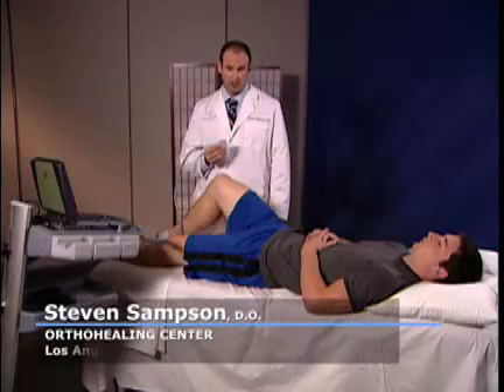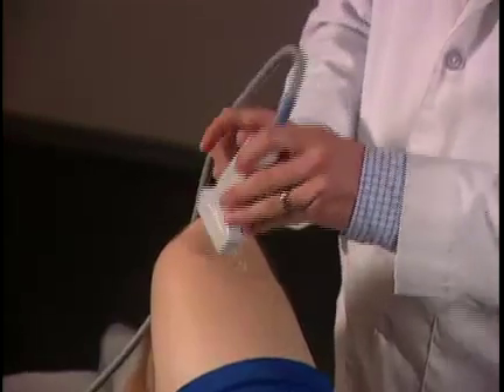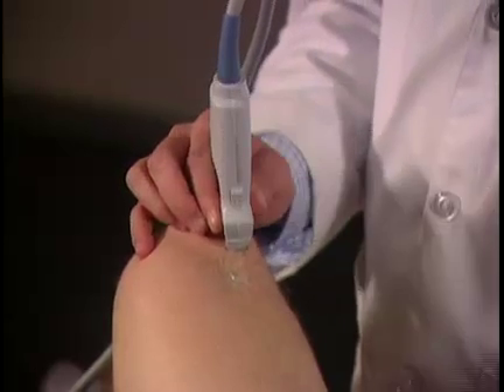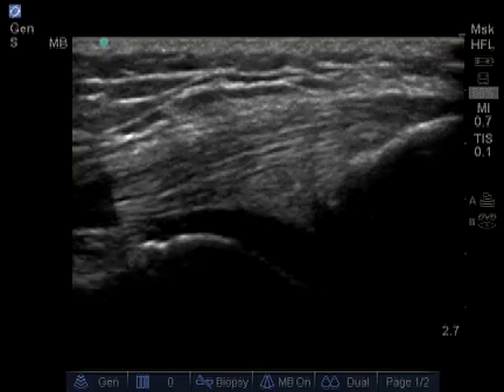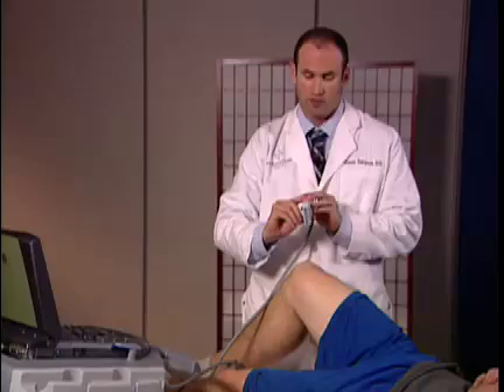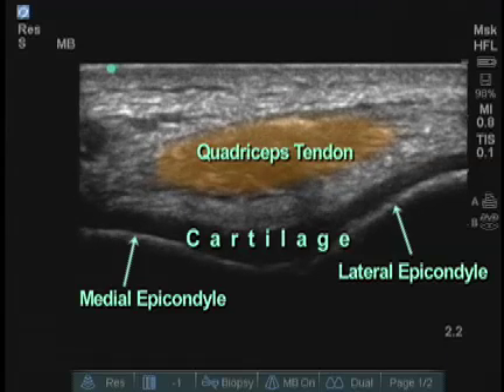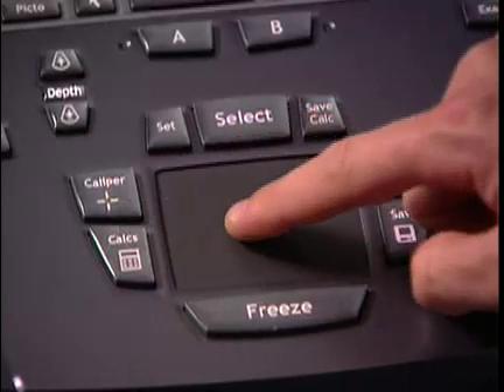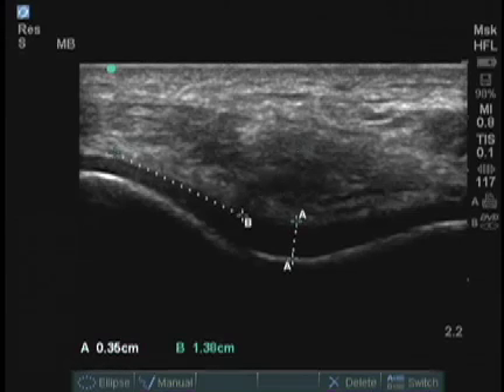How To: Quadriceps Tendon Ultrasound Exam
Scanning Technique Quadriceps Tendon Exam, including a discussion of patient position, probe position, and measuring of cartilage thickness.